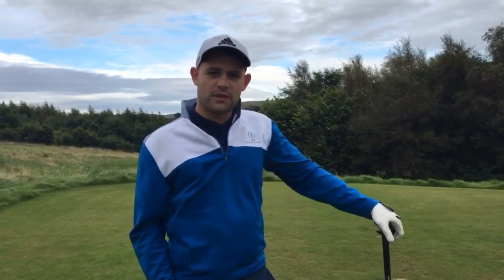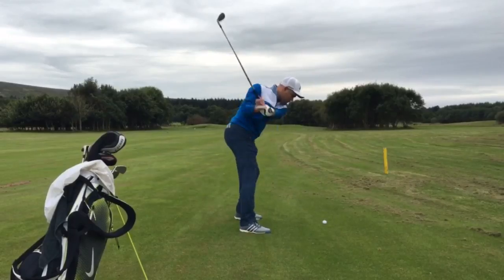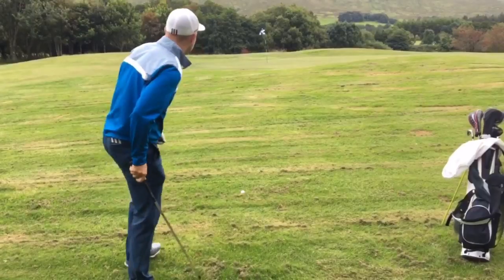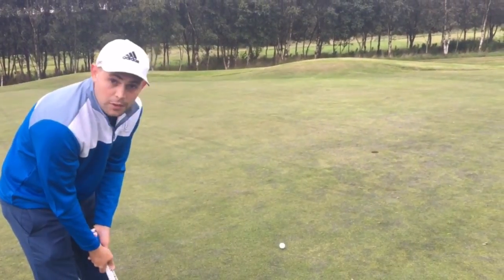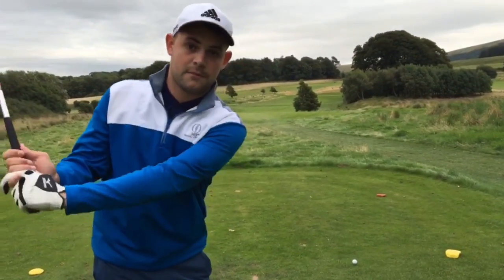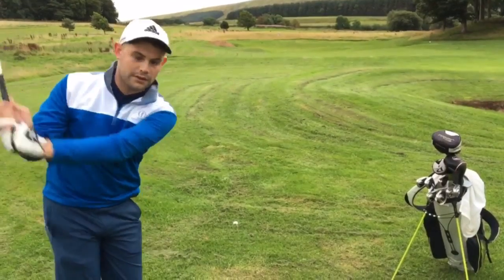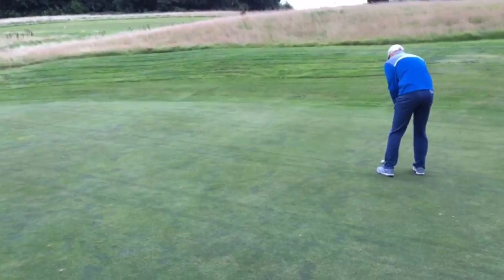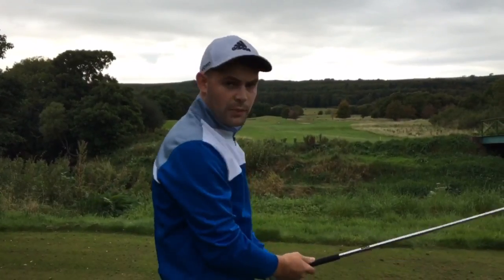3 HOLE VLOG! HANDLING THE WIND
Hi guys! Here's a quick video i made last night all about taking you through my golf course here at Brunston Castle. 3 of the better holes here and I'm trying to stay level par in the very windy conditions!

Big thanks to my wee brother for helping me out with filming!

I hope you enjoy and please comment on anything you'd like to see me and joe do.

Haste Ye' Back!